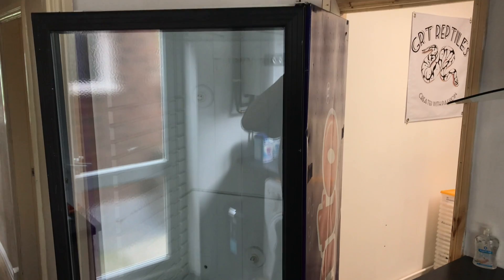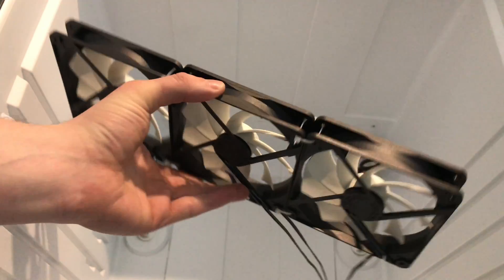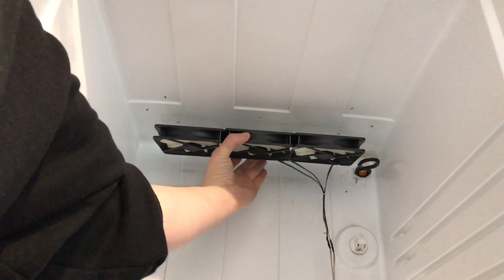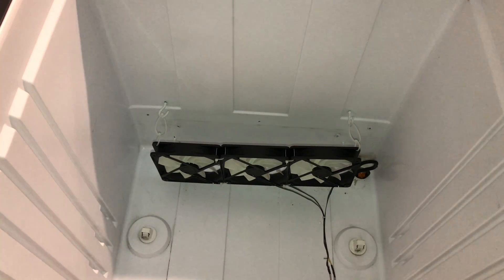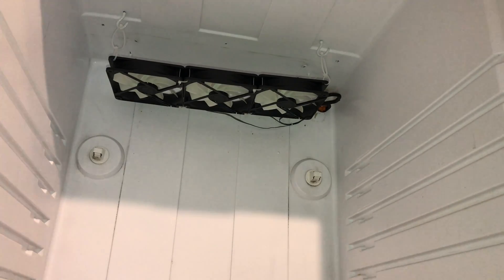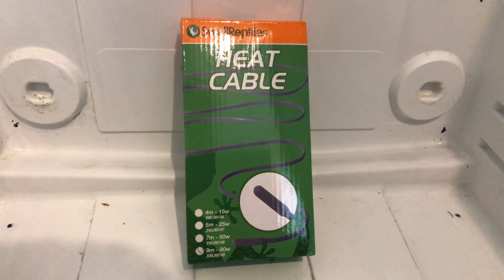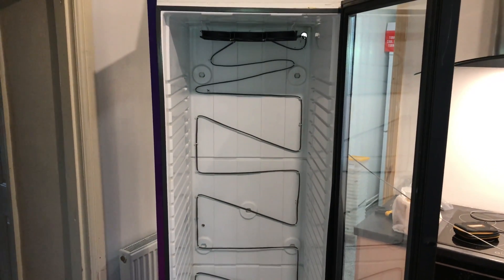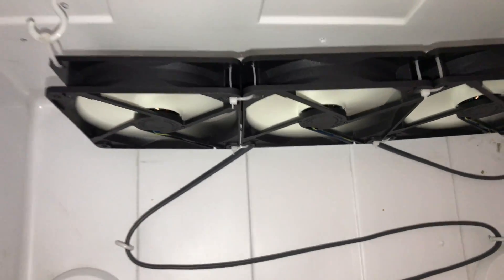Make your own incubator part 2 (installing fans and heat)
I’m going to show you how I converted a glass door fridge into a incubator.

Part 2, we install the fans and heat cable, I hope you enjoy

this video was filmed in 4k  with an iPhone 7+